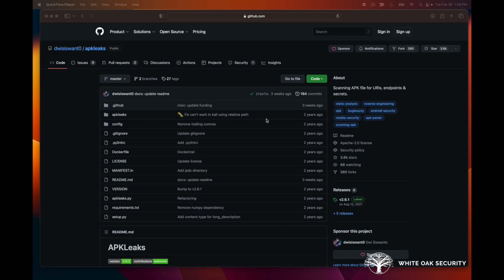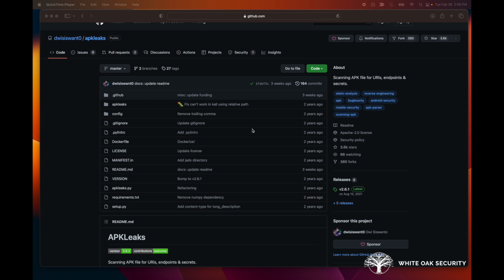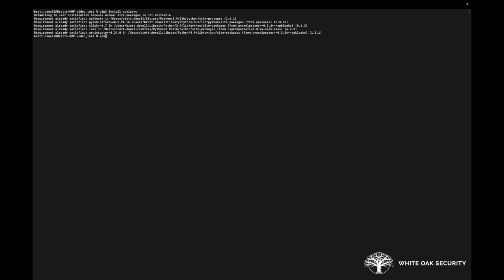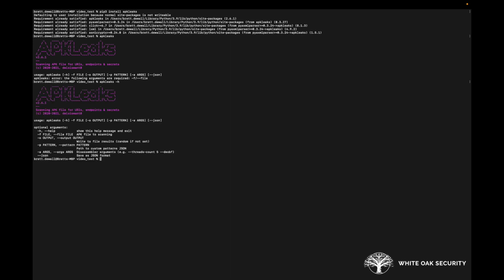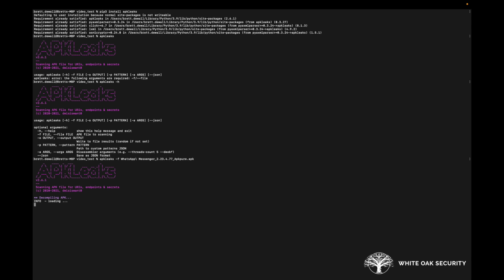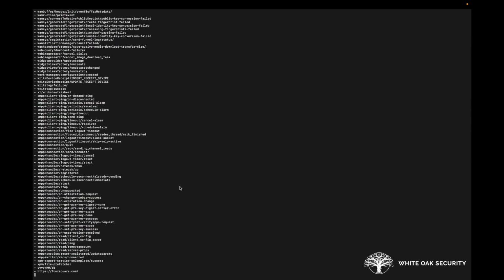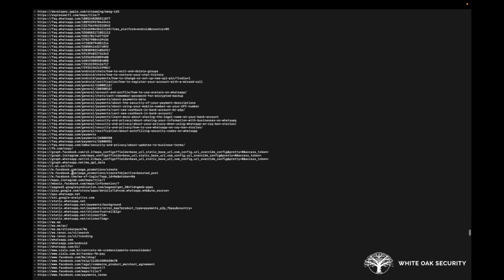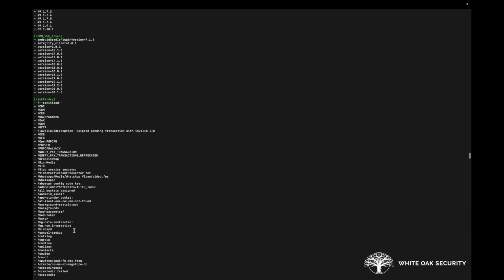APKLeaks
Short APKLeaks video from Brett DeWall to accompany the APKLeaks blog post on the White Oak Security blog in a new tab)